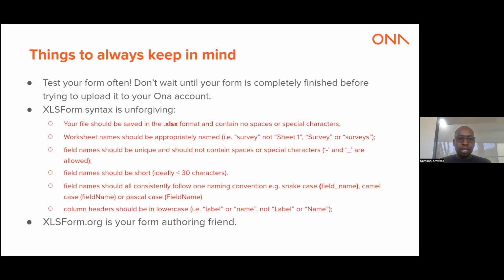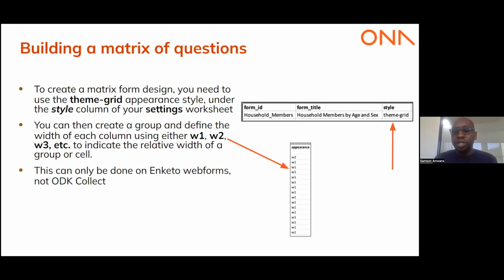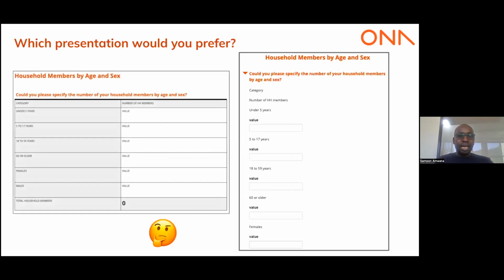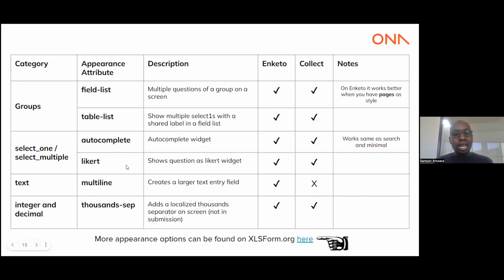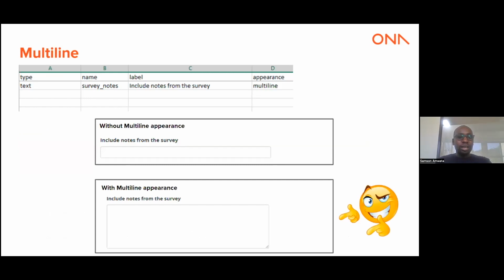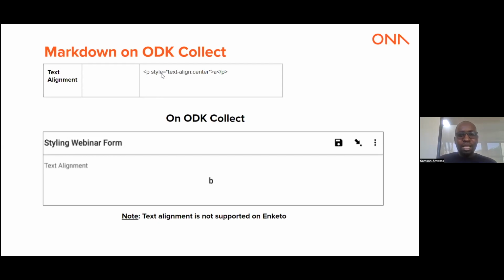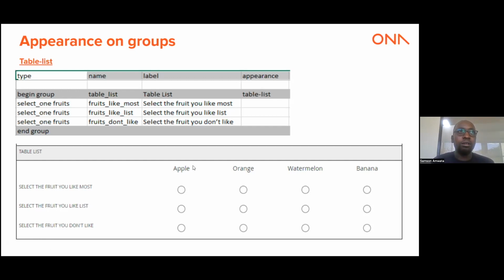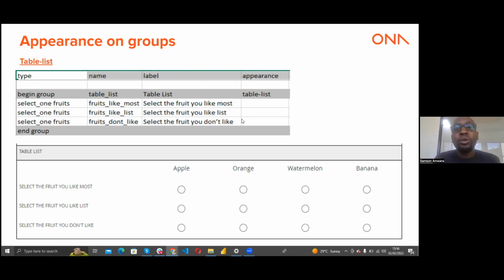Webinar 5: Form Styling (2nd February 2023)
A webinar facilitated by Samson Amwata with the below objectives:
- Gain insight into best practices of form styling to improve the presentation and appearance of your forms
- Take a look at various styling options that allow you to style your forms to your liking